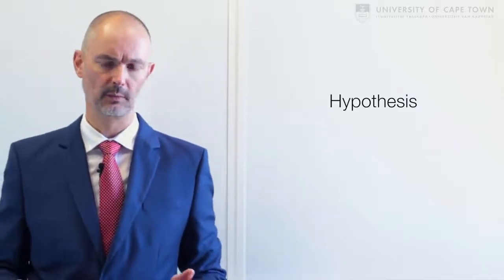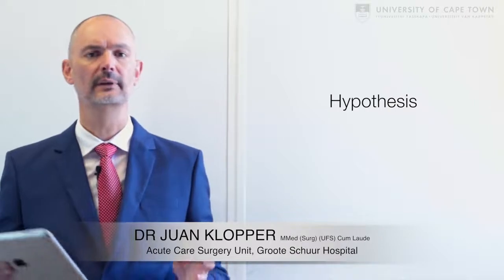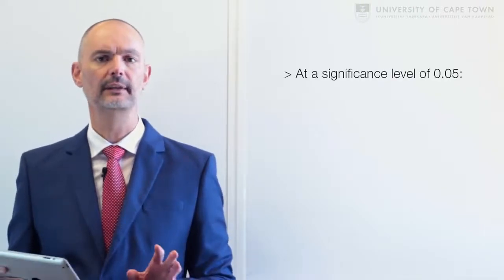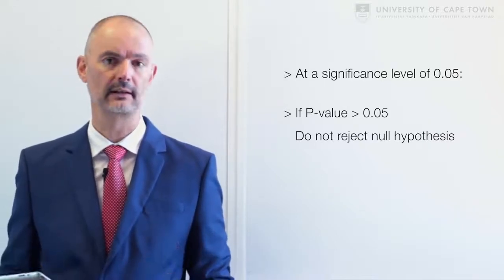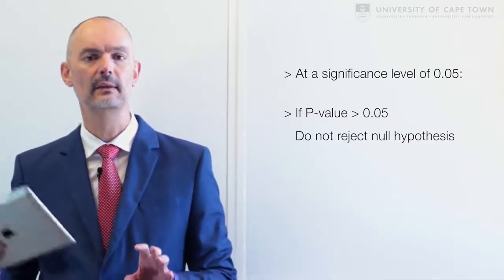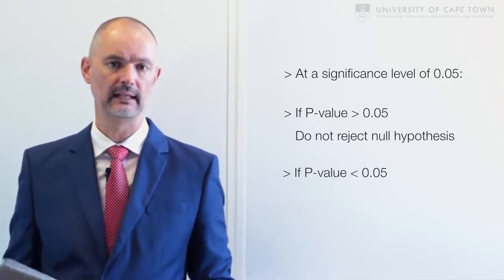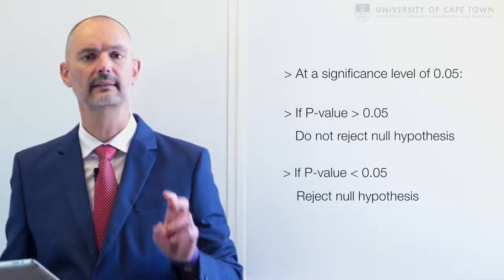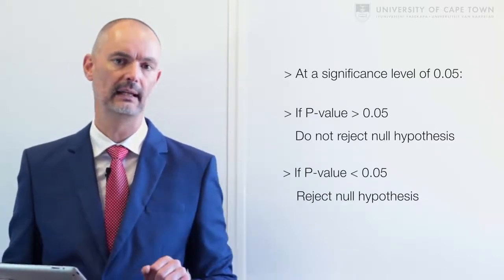Testing assumptions: Null and alternative hypothesis - Understanding Clinical Research: Behind the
Link to this course:
Testing assumptions: Null and alternative hypothesis - Understanding Clinical Research: Behind the Statistics

If you’ve ever skipped over`the results section of a medical paper because terms like “confidence interval” or “p-value” go over your head, then you’re in the right place. You may be a clinical practitioner reading research articles to keep up-to-date with developments in your field or a medical student wondering how to approach your own research. Greater confidence in understanding statistical analysis and the results can benefit both working professionals and those undertaking research themselves.

If you are simply interested in properly understanding the published literature or if you are embarking on conducting your own research, this course is your first step. It offers an easy entry into interpreting common statistical concepts without getting into nitty-gritty mathematical formulae. To be able to interpret and understand these concepts is the best way to start your journey into the world of clinical literature. That’s where this course comes in - so let’s get started!

The course is free to enroll and take. You will be offered the option of purchasing a certificate of completion which you become eligible for, if you successfully complete the course requirements. This can be an excellent way of staying motivated!  Financial Aid is also available.
Clinical Research, Statistics, Statistical Analysis, Statistical Hypothesis Testing
A great introduction to understanding research and a great platform to springboard keen clinicians into performing their own research. Will take what I've learnt and apply it to my own research!,I'm very new at this theme, this course has being the perfect beginning. If you don't have a mathematical background and you don't understand when the funny S appear, this is the course for you!
In general, a researcher has a question in mind that he or she needs to answer. Everyone might have an opinion on this question (or answer), but a researcher looks for the answer by designing an experiment and investigating the outcome. First, we will look at hypotheses and how they relate to ethical and unbiased research and reporting. We'll also tackle confidence intervals which I believe are one of the least understood and often misrepresented values in healthcare research. The most common tests used in the literature to compare numerical data point values are t-tests, analysis of variance, and linear regression.  In the last lesson we take a closer look at these tests, but perhaps more importantly, their strict assumptions.